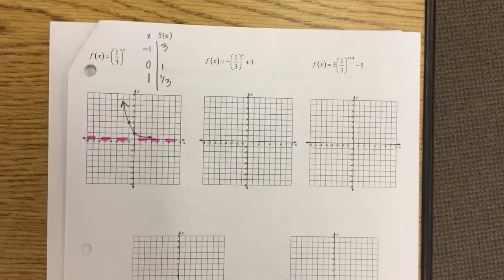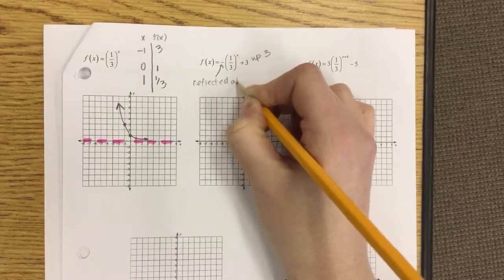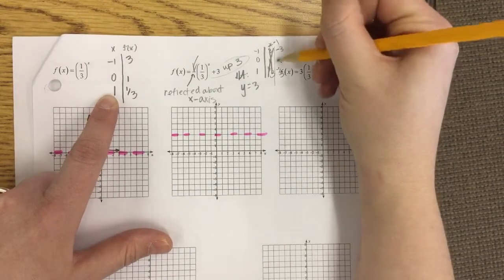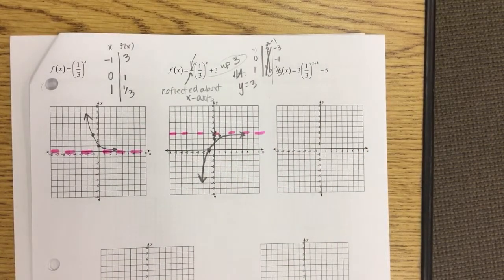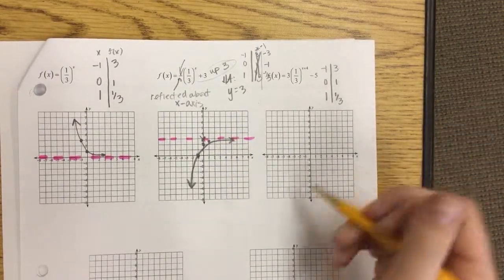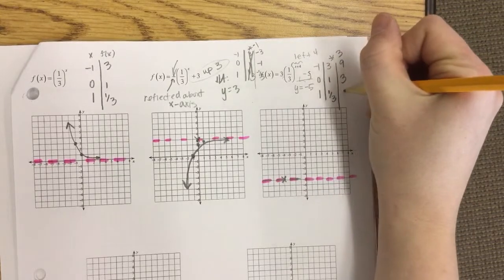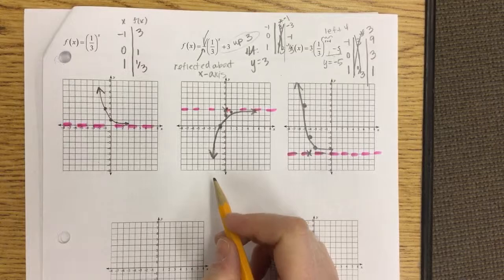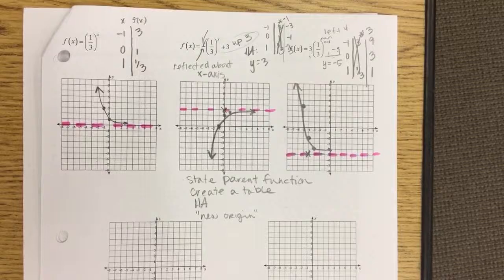Graphing Exponential Functions Video 2 M439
Graphing with transformations